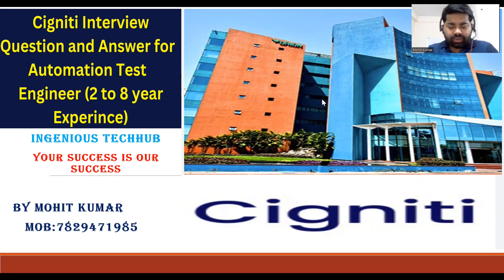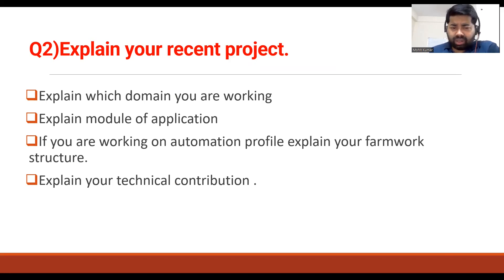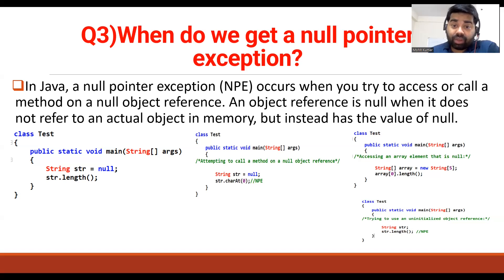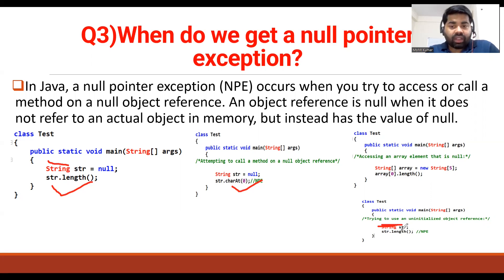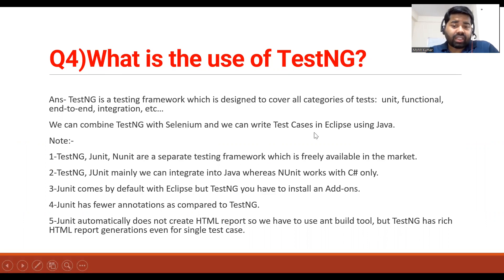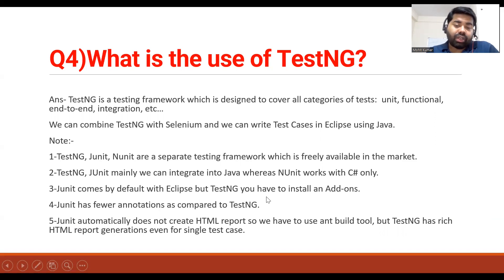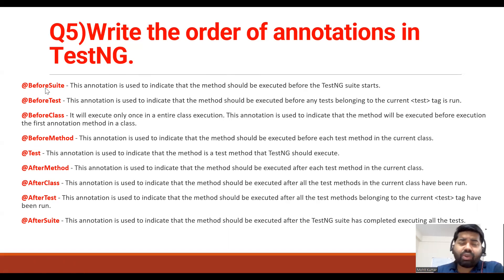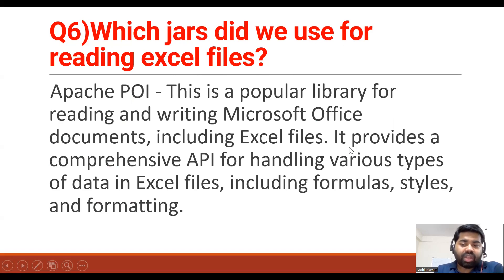Cigniti Interview Questions for Automation Testing (2 to 8 year Experience)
Q1)Tell me about yourself
Q2)Explain your recent project.
Q3)When do we get a null pointer exception?
Q4)What is the use of TestNG?
Q5)Write the order of annotations in TestNG.
Q6)Which jars did we use for reading excel files?
Q7)Have you worked on any framework development side?
Hi There ,
Core java Beginner to Master  Udmy  Course